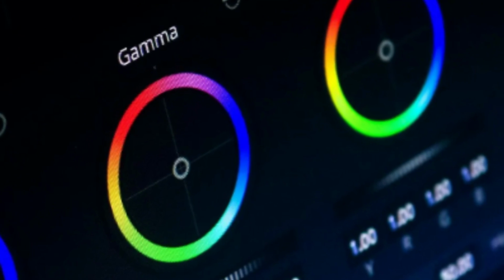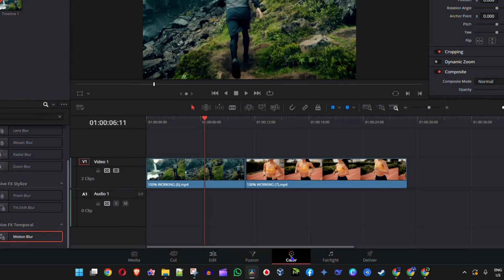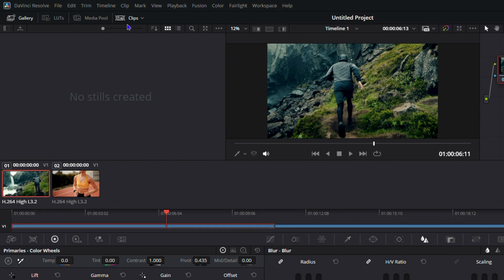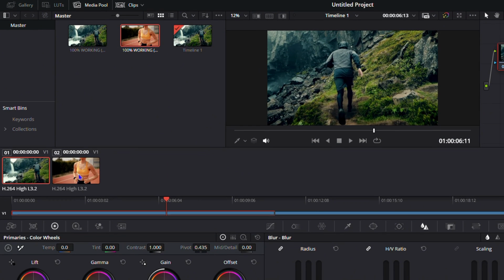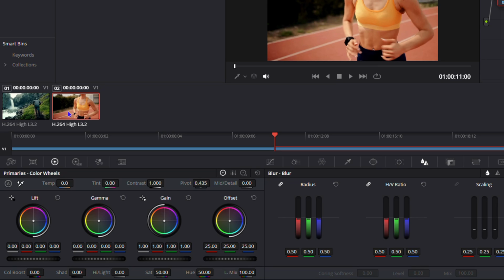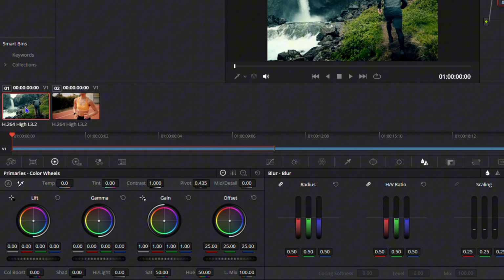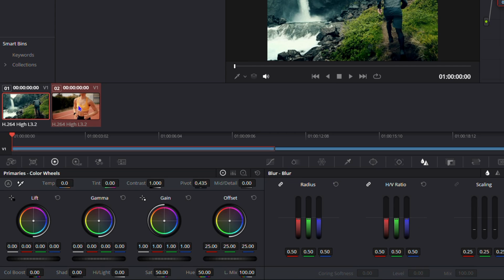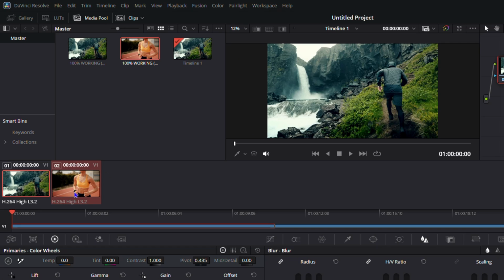How to COPY Any Video's COLOR GRADING in Davinci Resolve in Seconds!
Want to give your videos a professional look by copying the color grading of your favorite films or YouTube videos? With Davinci Resolve, you can do it in just seconds! In this tutorial, we'll show you a simple and easy-to-follow process to match the color grade of any video using Davinci Resolve's powerful color grading tools. Whether you're a beginner or an experienced colorist, this technique will help you achieve a consistent look across your videos and take your filmmaking skills to the next level. So, what are you waiting for? Let's dive in and learn how to copy any video's color grading in Davinci Resolve in seconds!